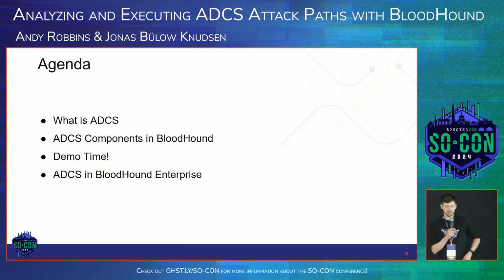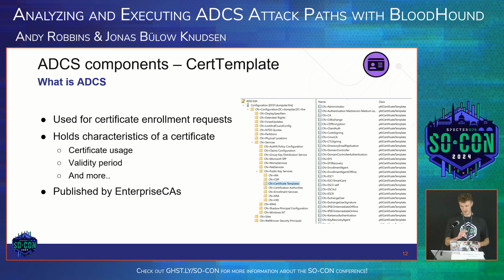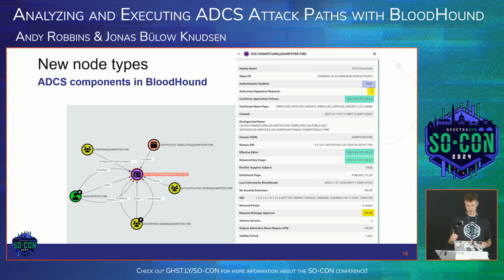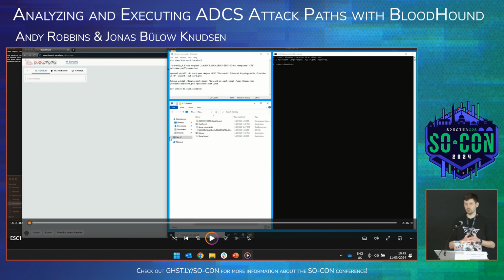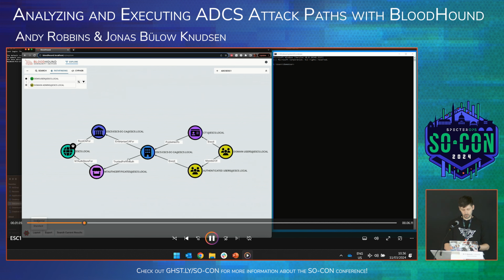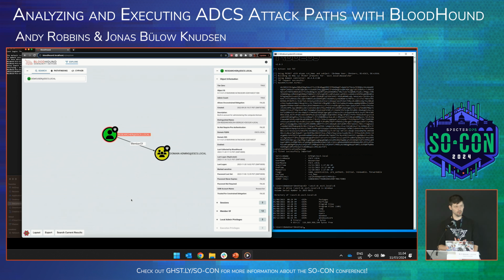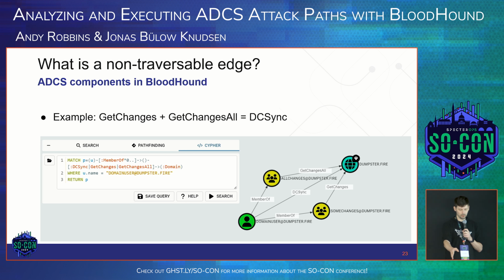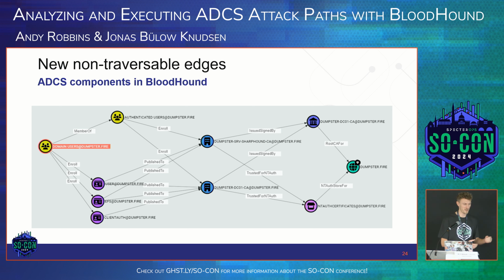Analyzing and Executing ADCS Attack Paths with BloodHound- Andy Robbins & Jonas Knudsen[SO-CON 2024]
Active Directory Certificate Services (ADCS) is Microsoft’s native PKI solution, used by many organizations to facilitate smart card authentication, TLS certificate issuance and verification, code signing, and other tasks. ADCS is a complicated system with many moving parts and possible configurations, out of which privilege escalation opportunities often emerge. Discovering those opportunities by hand is a tedious, time-consuming, and error-prone process.

In this talk, we will explain and demonstrate how BloodHound dramatically simplifies the discovery, analysis, and execution of attack paths traversing ADCS objects. We will show how with just a few clicks, BloodHound reveals these attack paths in seconds that would otherwise take hours or even days to discover by hand. We will demonstrate how attackers execute these attack paths as well as using common tooling such as Rubeus and Certify.